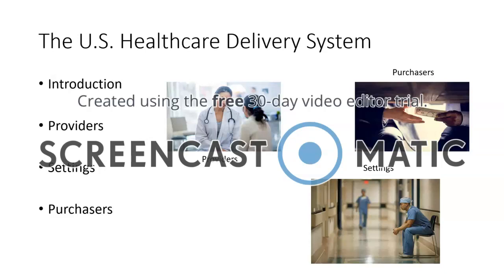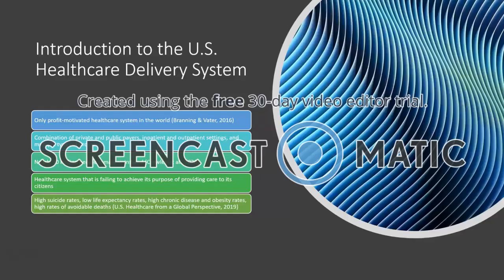US_Healthcare_Delivery_System_Video_1